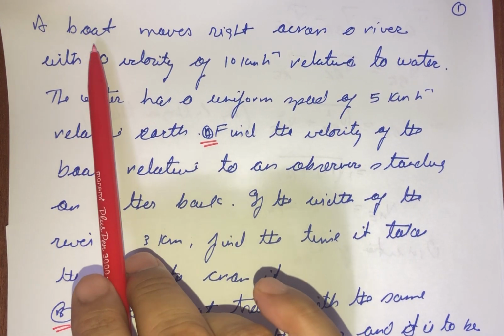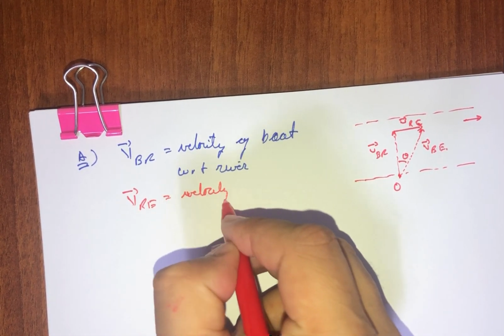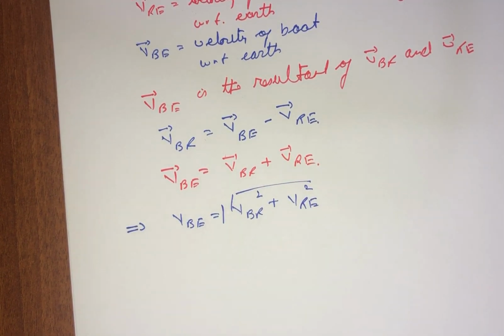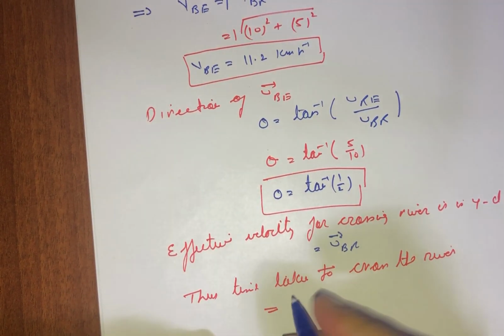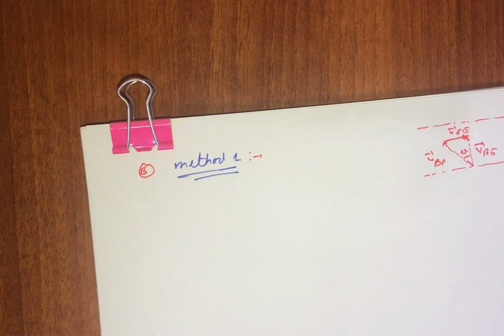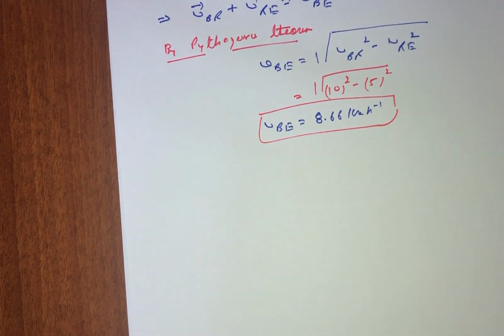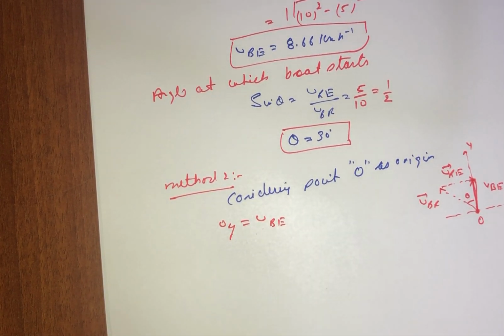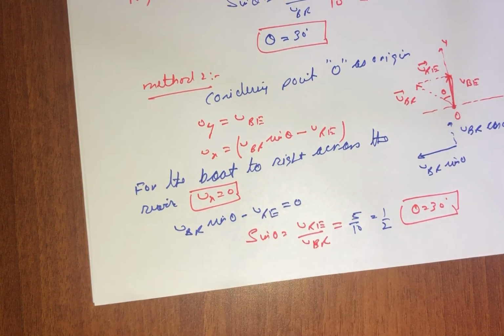IIT JEE Mains and Advanced Relative Velocity-Swimmer & Rainfall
A boat moves right across a river with a velocity of 10 km/hr. relative to water. The water has a uniform speed of 5 km/hr. relative to earth.
A.  Find the velocity of the boar relative to an observer standing on either bank. If the width of the river is 3 km, find the time it takes the boat to cross it.
B.  If the boat travels with same speed relative to the river and is towards right across, in what direction should it head.